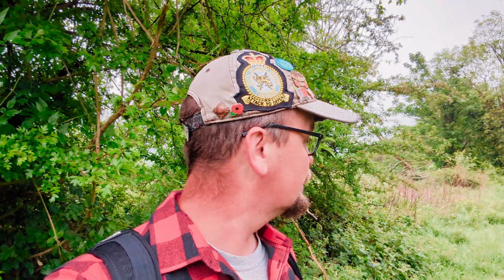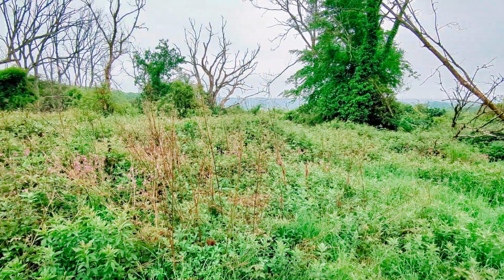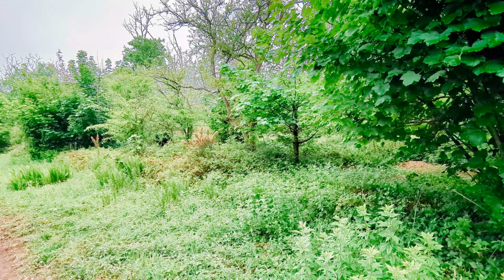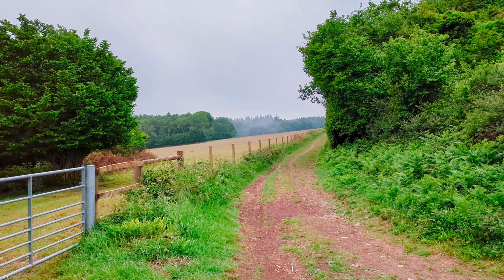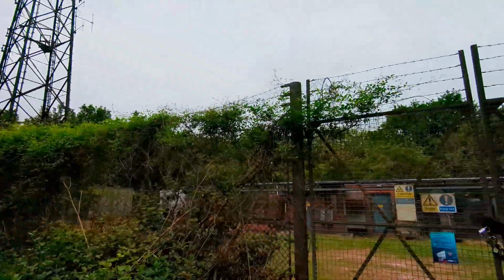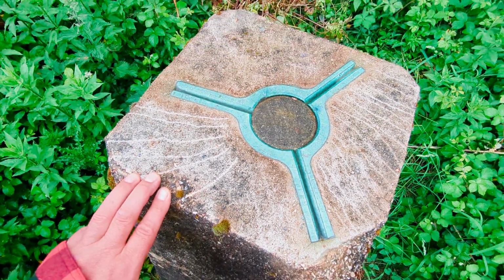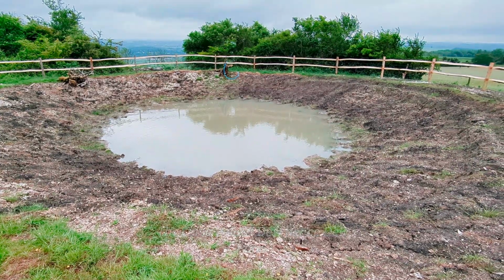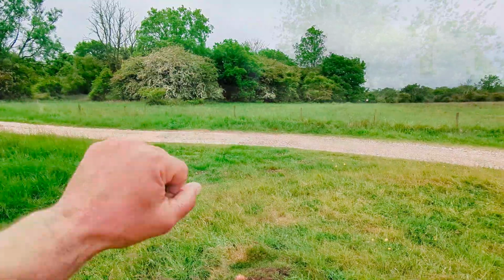Nature, History and Myth. A return to Bignor Hill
the first stop on this road trip and once again we are at Bignor Hill but this time we found a Map secreted in the sign post and it has interesting things to find.